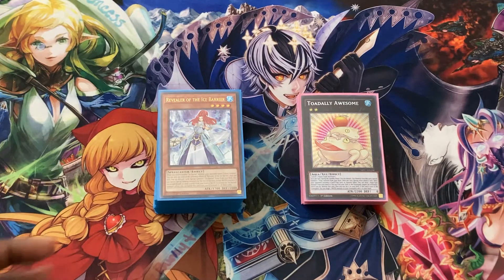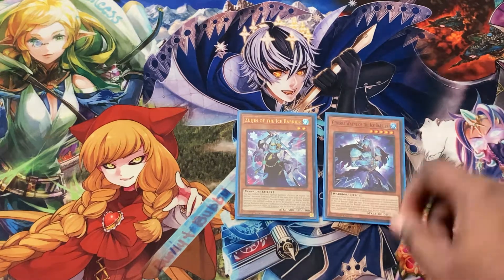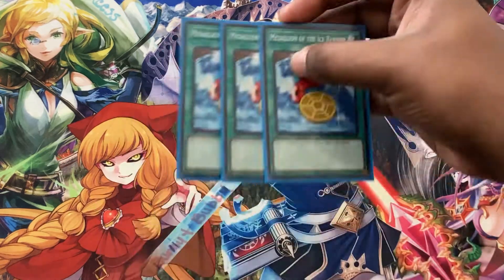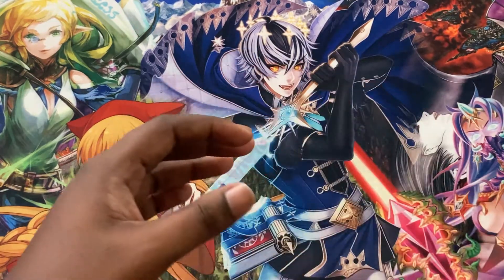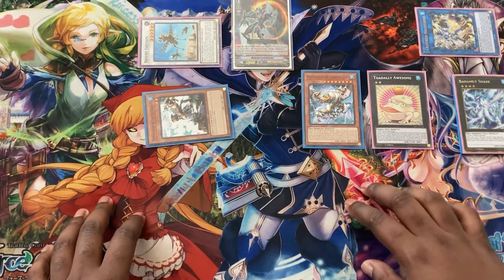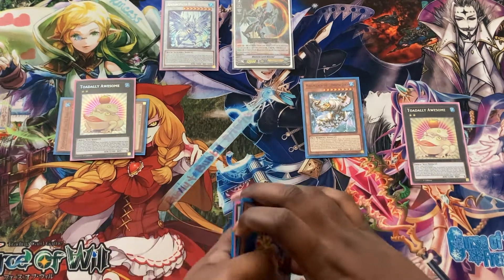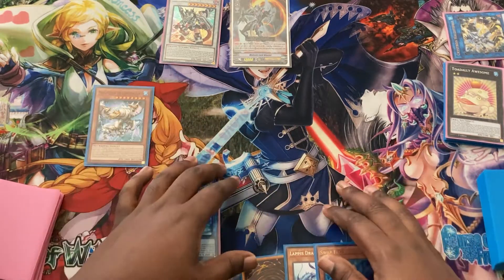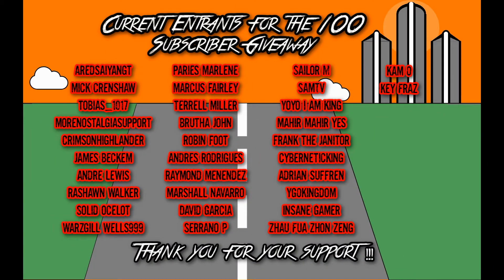*Yu-Gi-Oh!* Ice Barrier Deck Profile + 2 Combos & A Test Hand